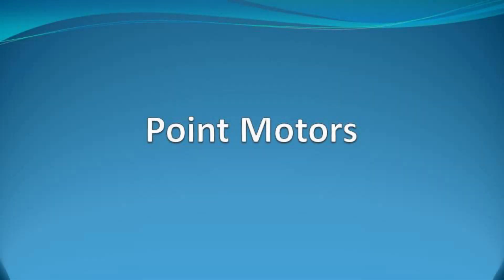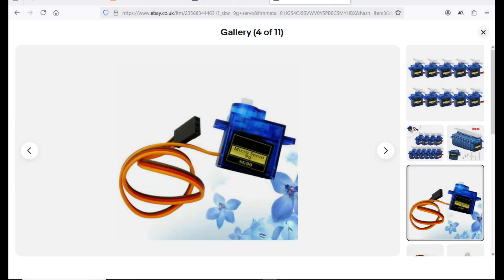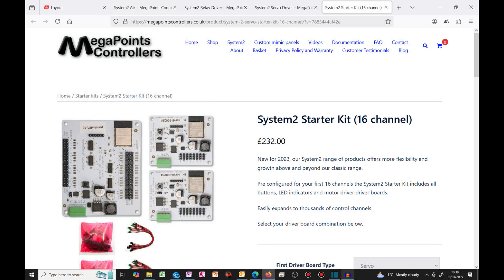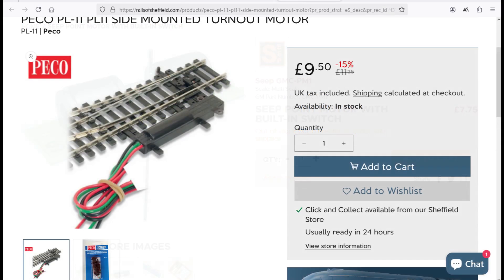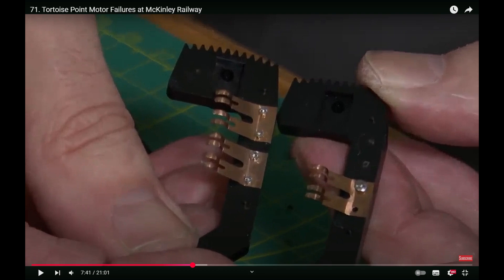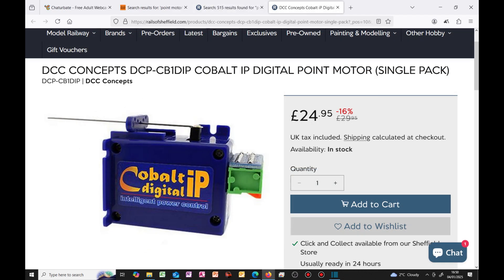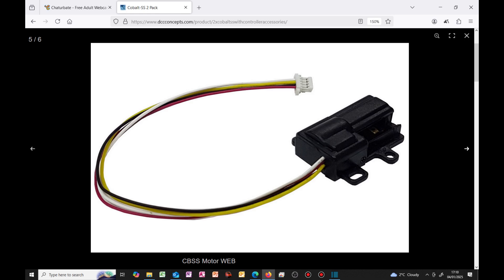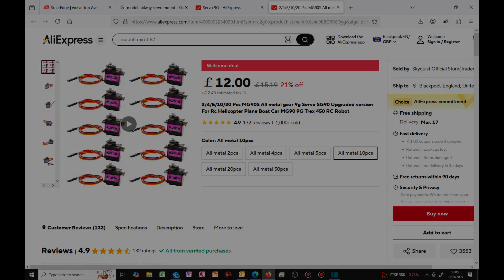What is the best and most cost effective point motor for your dcc layout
When working at the total cost of installing and running a point motor on the layout you have to consider all aspects on this. we start out looking at Google motors ESU or
MegaPoints Controllers as well as the possible use of an Arduino
next we look at the possible use of server motors from Hornby Peco Seep Rails of Sheffield & TMC I also then look at Slow action Stall motors from Tortoise DCC Concept's  range of Cobalt point motors & the MTB range

Introduction  0:22
Servo Motors   1:24
ESU Servo controller   2:26
Megapiont controllers  2:45
Solenoid  Point Motors  4:40
Slow Action Stall Motors   6:32
Conclusions   11:10

71. Tortoise Point Motor Failures at McKinley Railway